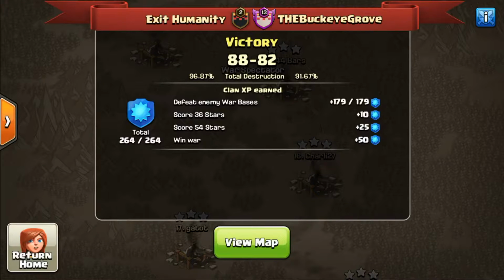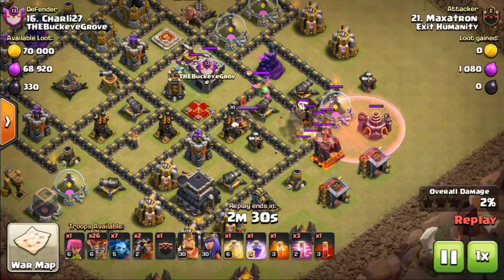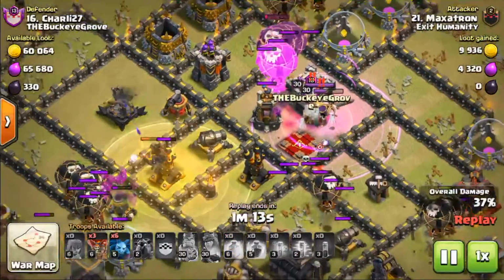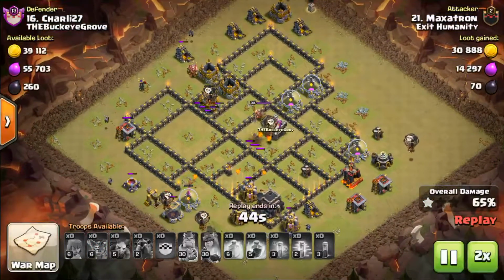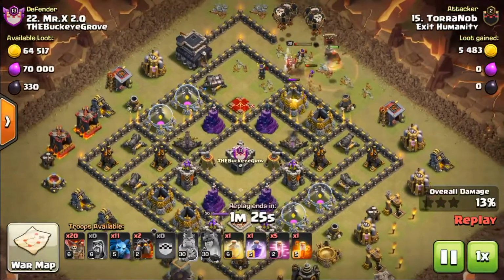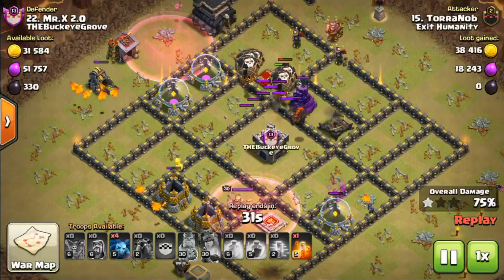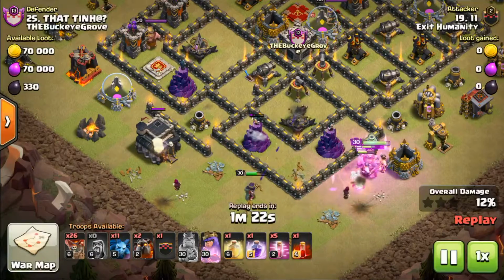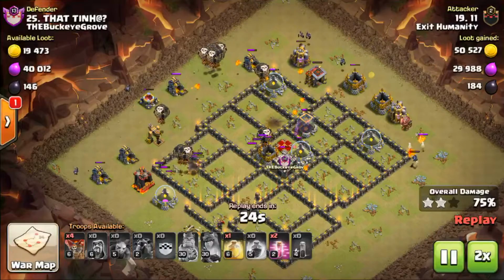LAVA LOON SHREDS TH9 BASES | NO QUEEN WALK REQUIRED | SUI HERO & KILLSQUAD LALO | Clash of Clans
LaLo is considered one of the best strategies at th9 and it can shred bases. Today I'll show how to execute these strategies at th9 all coming from Exit Humanities Potluck War. Enjoy!

We are part of a community of clans called the circle of clans. It’s a diverse group of talented clashers from all over the world. We all operate out of one discord , but the CIRCLE OF CLANS isn’t just for our clans , its open to the public.

So for a more pleasurable coc experience join our discord, we love to hang out and voice a lot . we all love this game called clash of clans and love to talk clash all the time. Also feel free to hit up goon on twitter; @clericdragoon

We have league opportunities available in 5 different leagues. Competitive war Leagues that the circle of clans family is currently in:Cwl-Ndl-Gauntlet-Awl-Ewl